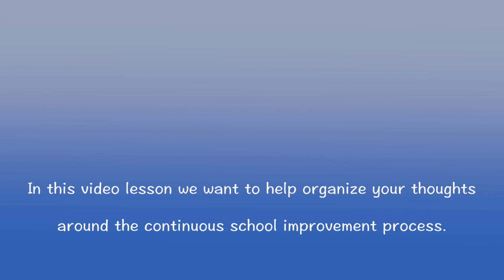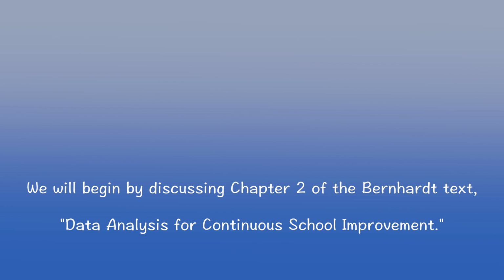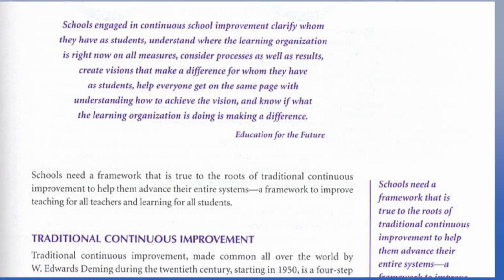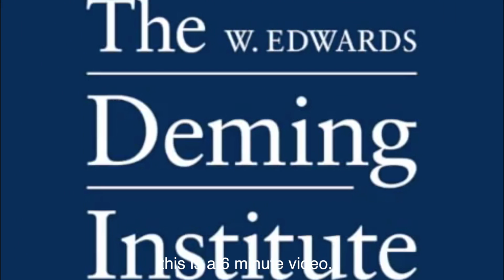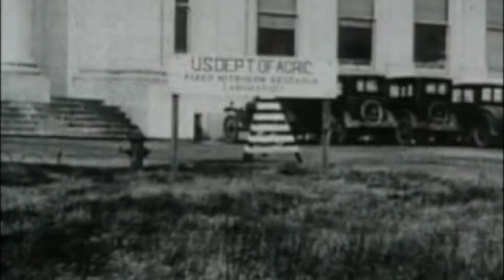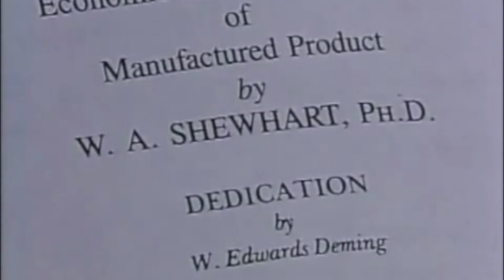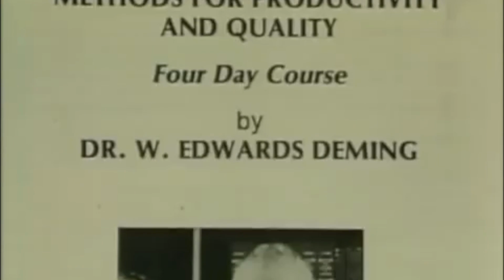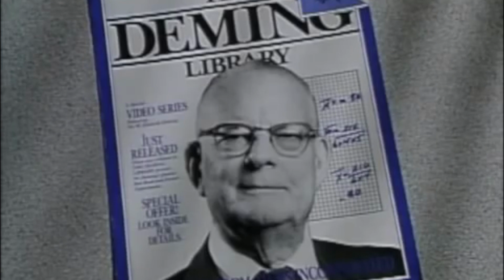NU 599 Ch 2